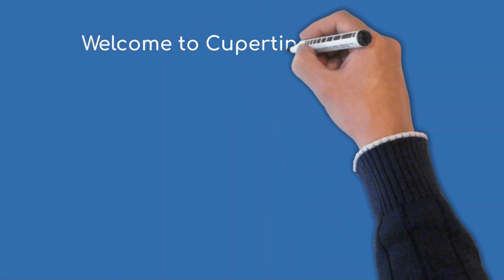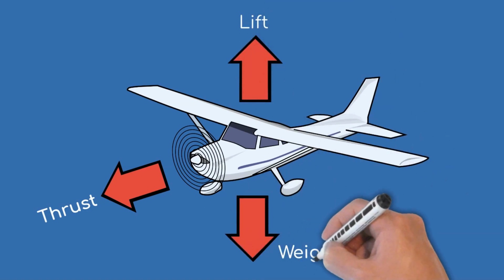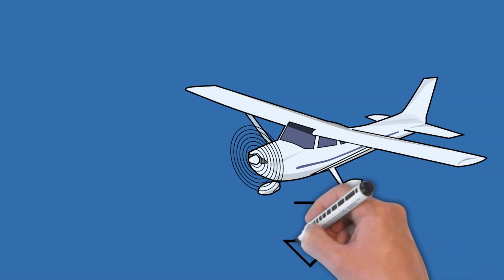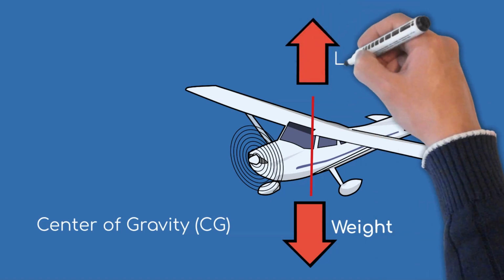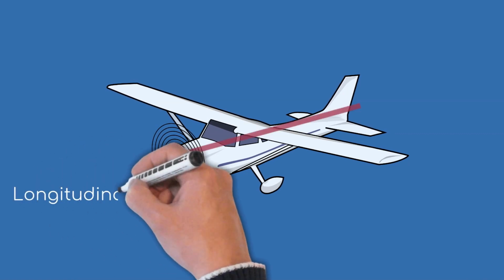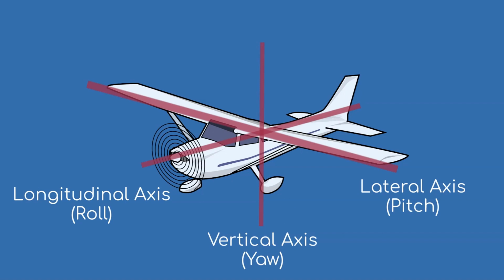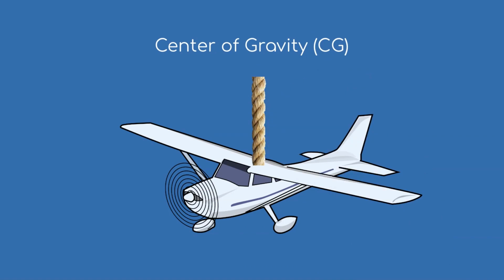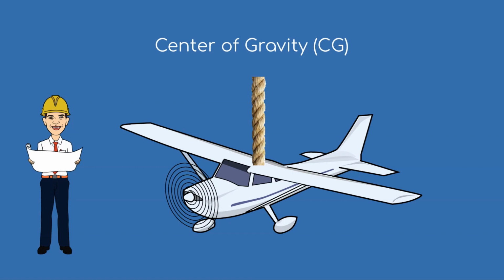1.1.1 Lift and Basic Aerodynamics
Before understanding how an airplane is controlled, it is important to first understand the four forces that affect an airplane in flight. These are thrust, drag, lift, and weight. After understanding these basics of aerodynamics we can move on to understanding the airplane itself.